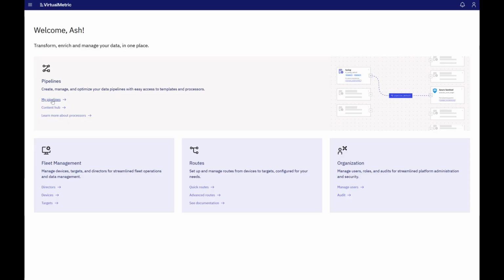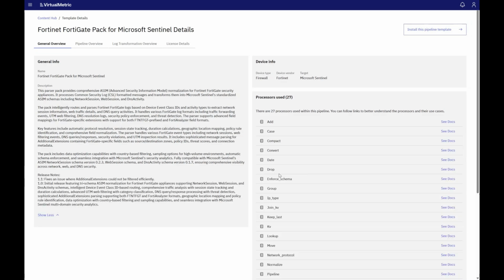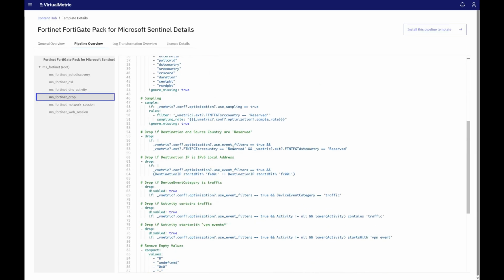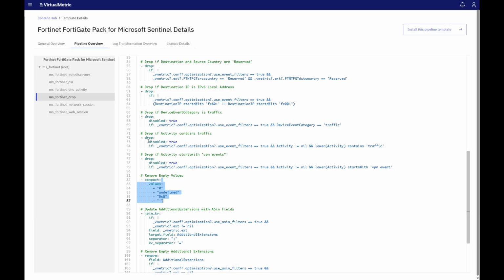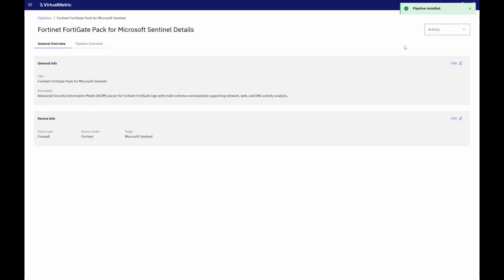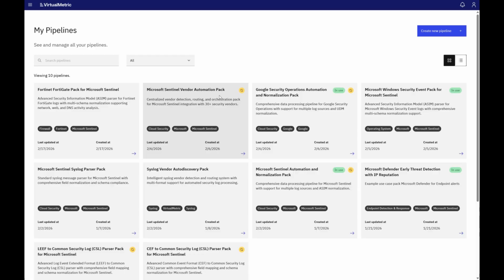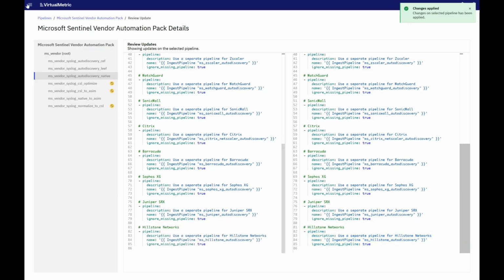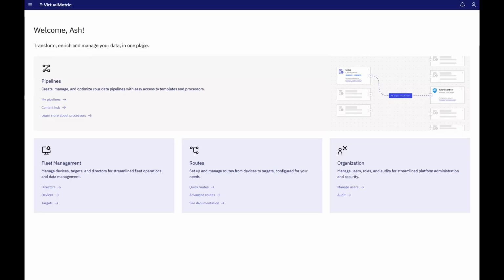Pipelines & Content Hub explained — VirtualMetric DataStream (v1.7.1)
Pipelines are where raw log data gets turned into clean, structured, security-ready telemetry. This tutorial explains how pipelines work in VirtualMetric DataStream, walks through the Content Hub — a library of ready-to-use pipeline templates — and shows how to install and manage them.

- What a pipeline is and how it processes data: normalization, parsing, validation, and enrichment
- How to explore and install pipeline templates from the Content Hub
- How to read a pipeline in detail: processors, child pipelines, and log transformation views
- How DataStream reduces noise — dropping irrelevant logs before they reach your SIEM
- How to review and accept pipeline updates pushed by the VirtualMetric team
- Where the Pipeline Debugger fits in (covered in a separate tutorial)

*Timestamps:*
0:00 Introduction
0:13 What a pipeline does — normalization, parsing, enrichment explained
0:49 Navigating to the Content Hub
1:03 Example: Fortinet FortiGate Pack for Microsoft Sentinel
1:18 Pipeline processors overview (160+ available: GeoIP, Regex, Grok, KV and more)
1:37 Child pipelines and drop logic — how noise gets filtered out
2:37 Log transformation view: raw data vs. transformed data
2:54 Installing a pipeline template from the Content Hub
3:17 Managing installed pipelines
3:30 Reviewing and accepting pipeline updates